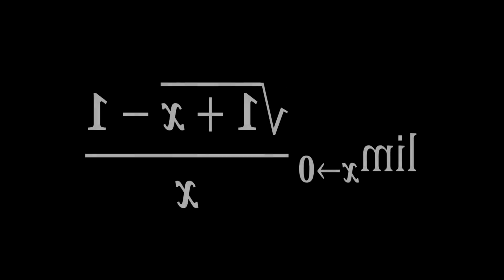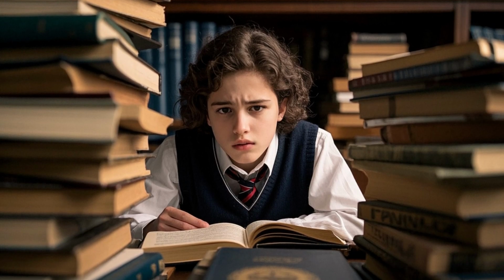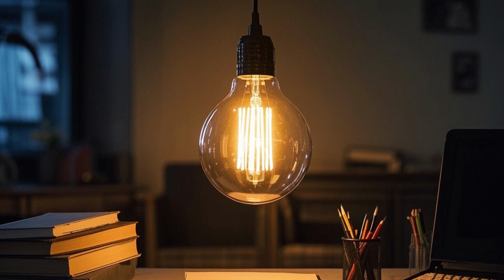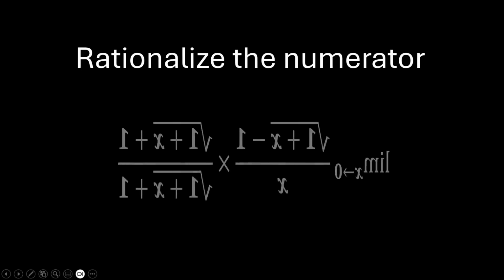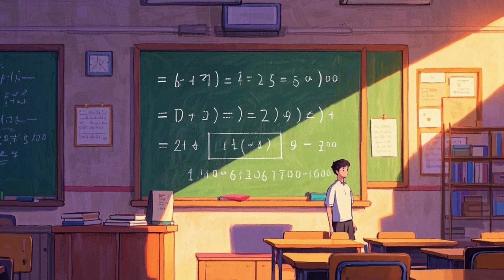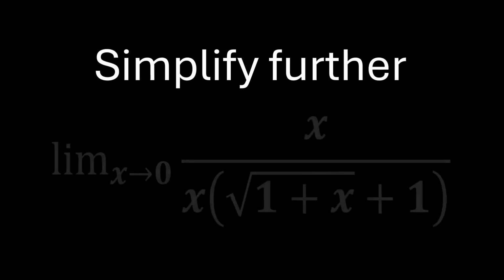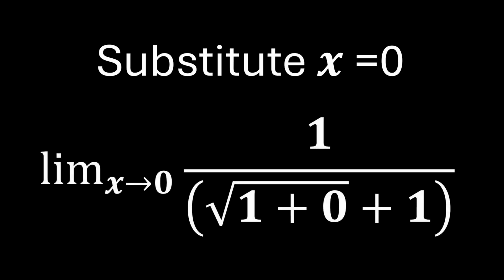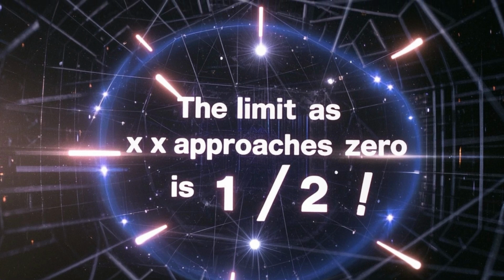Algebra Tricky Limit Question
📘 Find the Limit as x Approaches Zero | Calculus Tutorial Explained Step-by-Step

Welcome to this in-depth math tutorial where we break down the calculus problem:
👉 limₓ→0 [(√(1+x) - 1)/x]

If you're learning limits in calculus, preparing for a math exam, or just want to understand tricky indeterminate forms, this video is for you!
In this tutorial, you'll learn:
• What limits are and why they matter in calculus
• How to evaluate square root expressions in limits
• Step-by-step simplification using algebraic techniques
• Common mistakes to avoid when solving limits
• Real-world context and applications of this limit

📌 Perfect for:
• High school and college students
• AP Calculus and IB Math students
• Anyone reviewing calculus fundamentals

💡 Key Concepts Covered:
• Rationalizing the numerator
• Recognizing 0/0 indeterminate forms
• Using algebraic manipulation to find limits
• Understanding continuity and function behavior near x = 0